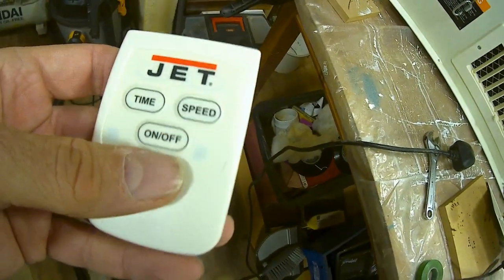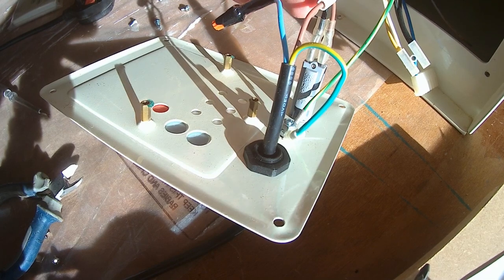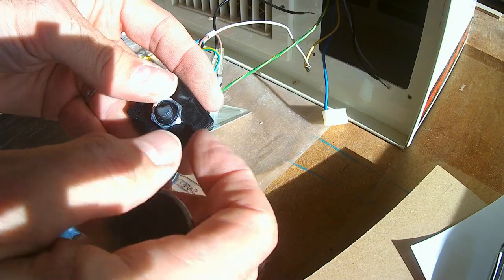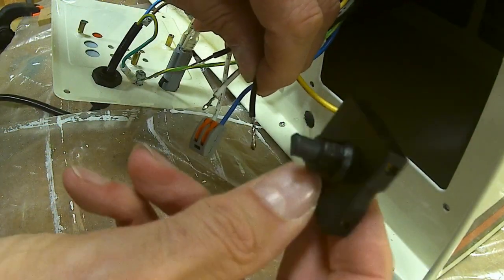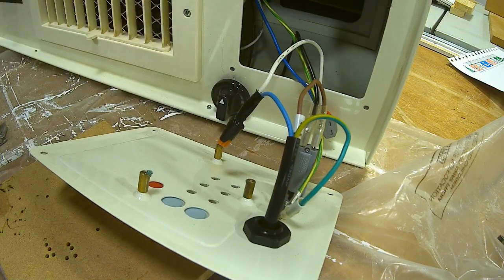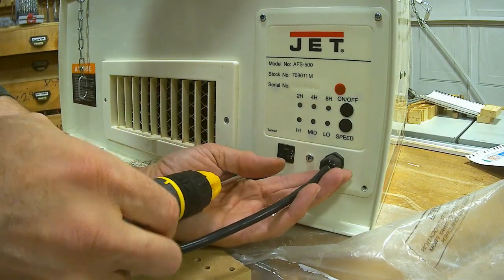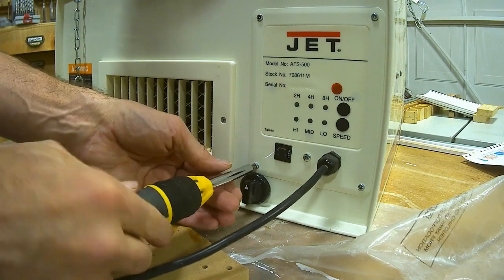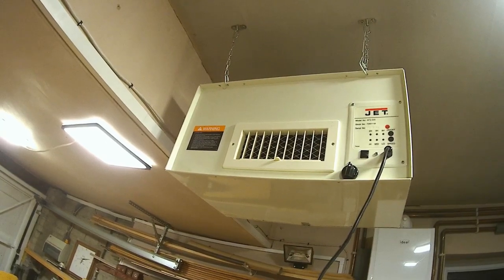Workshop air filtration DON'T do this JET repair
My JET air filtration box stopped working. The remote was OK but it wouldn't get going. After fixing it twice by replacing the offending capacitor I decided a more drastic course of action was needed and bypassed the whole PCB. It means the remote doesn't work and it doesn't have a timer setting but at least I have three speed settings again and my workshop has clean air. However, I have to recommend you don't do this...